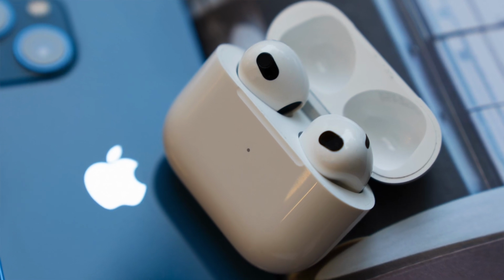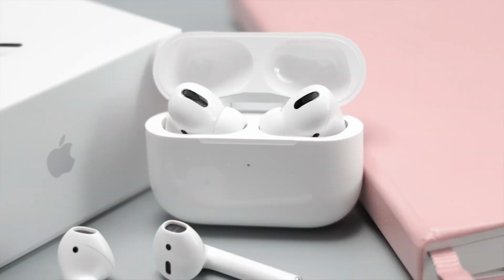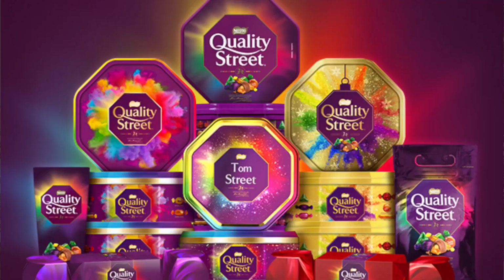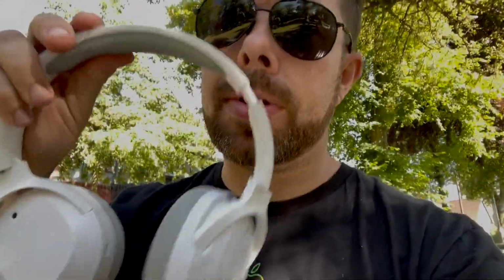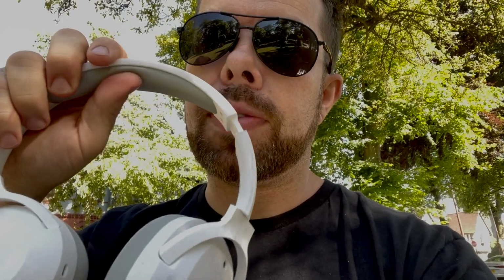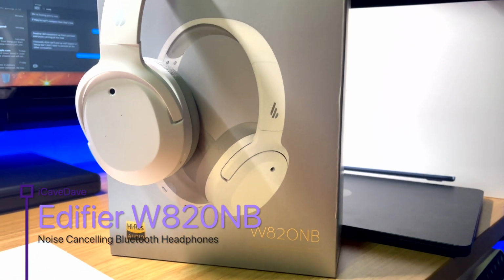Edifier W820NB. Great Headphones, Dumb Review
【Hi-Res Audio Certified】Enjoy more detailed music thanks to Edifier W820NB Noise Cancelling Headphones' 40 mm dynamic drivers. High-resolution Audio compatible. Supported Audio Format(s) - SBC.
【Advanced Noise Cancellation Technology】 Hear every word, note, and tune with incredible clarity, no matter your environment.
【49 hrs Playtime】 Up to 49 hours of battery life on a single charge keeps you listening instead of charging, just focused on your work or travel.
【Clear Hand-Free Calling】 Built-in Mics with DNN (deep neural network) noise cancellation for superior call quality
【With Multi-mode】 Ambient sound mode let you control what you hear. Game mode gives you a low latency and immersive gaming experience.